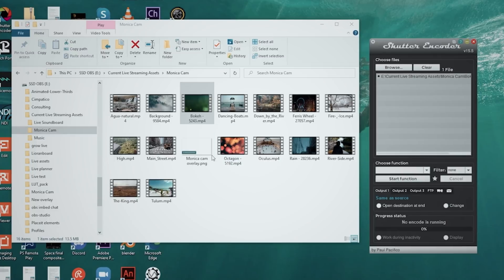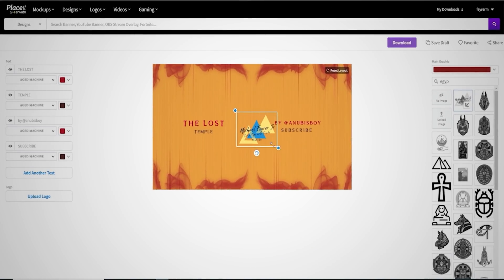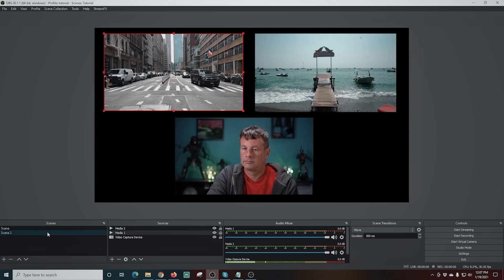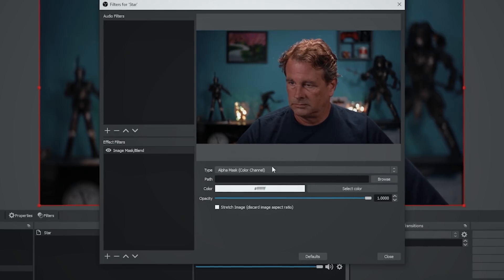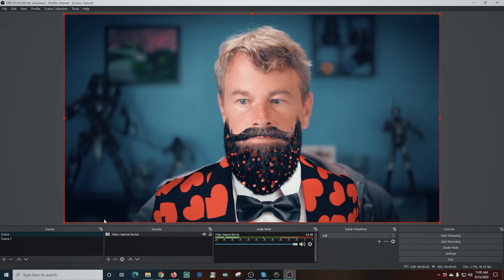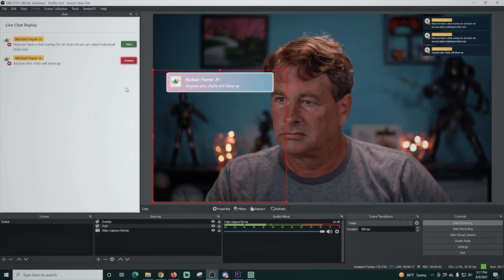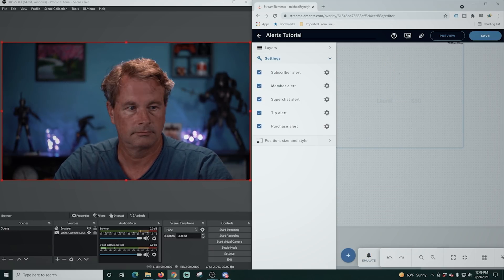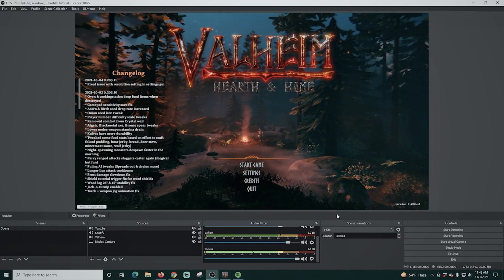7 BEST Free OBS tools to improve your live stream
7 Free OBS tools to improve your live stream.

Check out these awesome 7 Free live streaming tools for OBS!